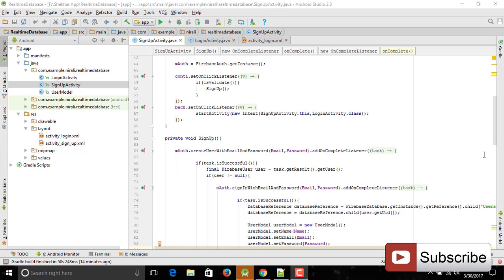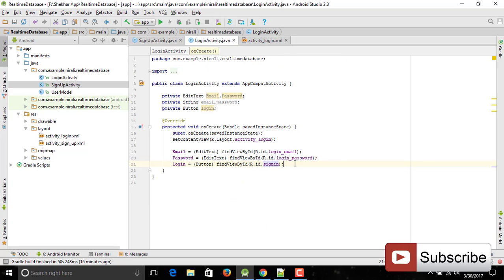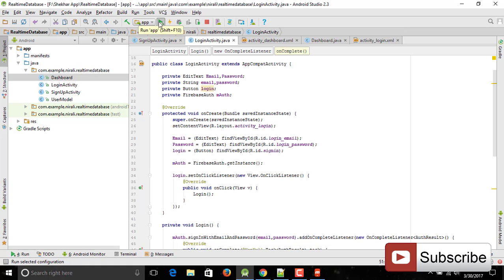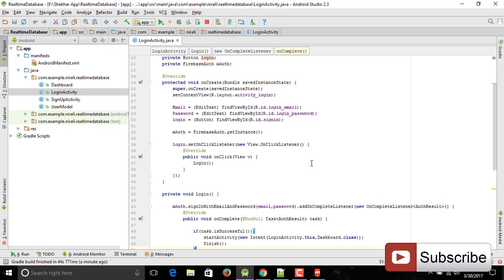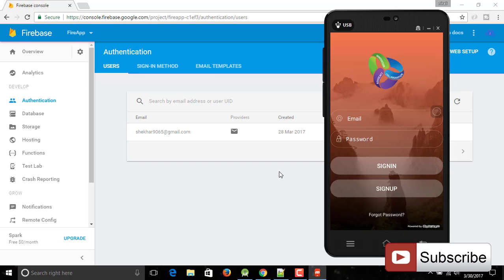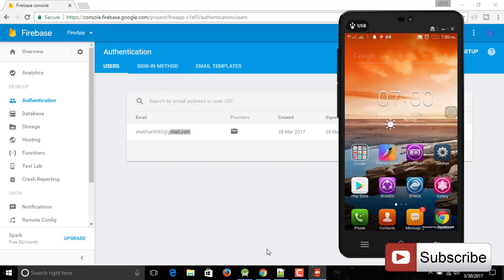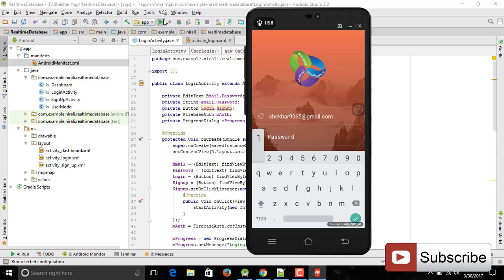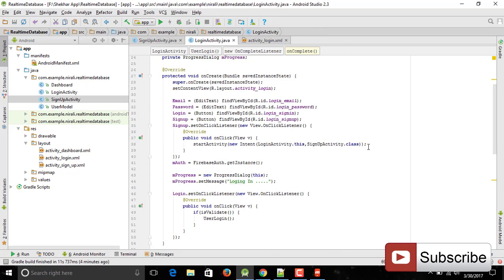Firebase - Email-login/signup part-3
Hi guys,
In this series of tutorial, I'll be showing you guys how to work with Firebase backend system and creating professional apps using it.
We are going learn how to make user login.